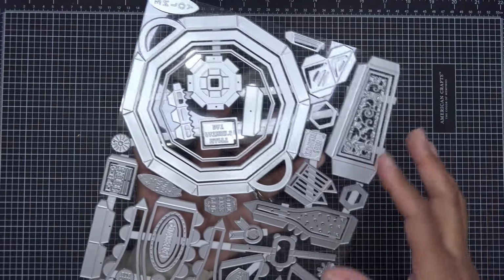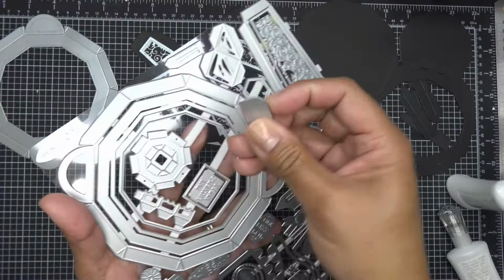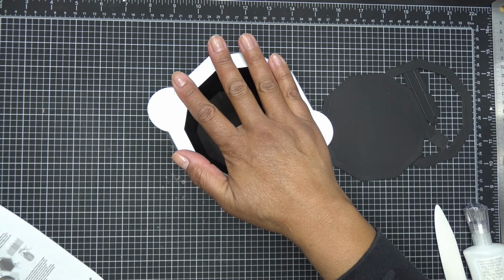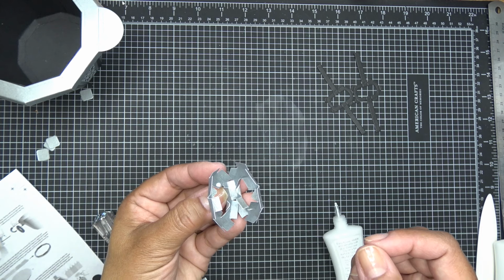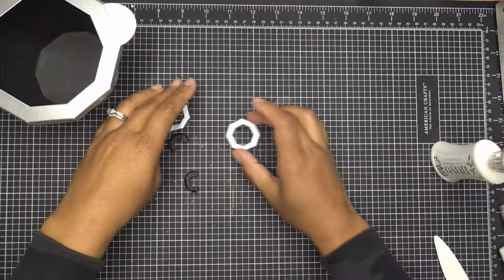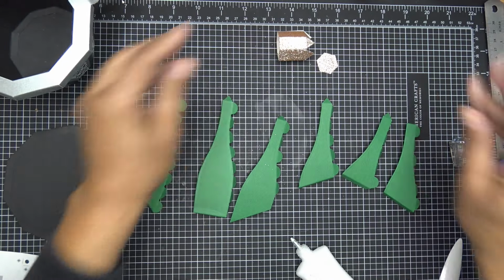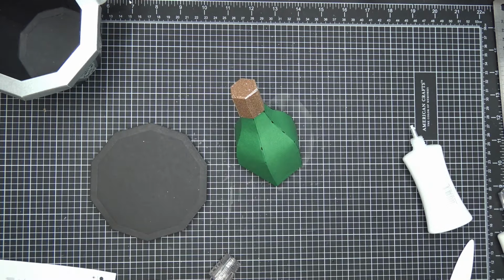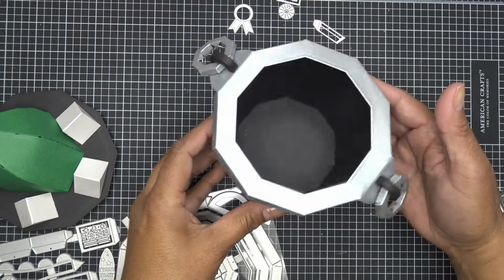Tonic Studios Showcase: Champagne on Ice Gift Box Review & Step-by-Step Tutorial! So Awesome!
Mailing Address:
Vianney Luna
United States